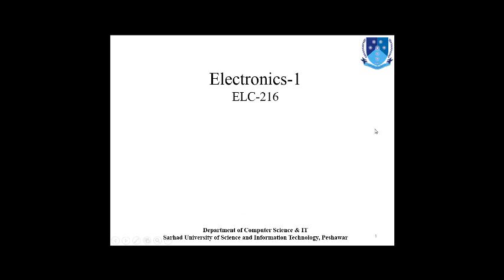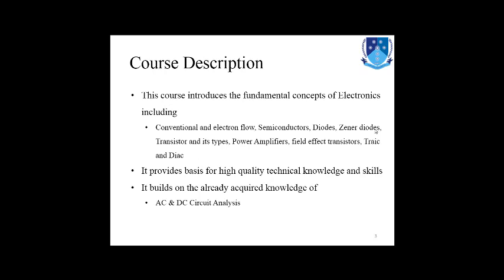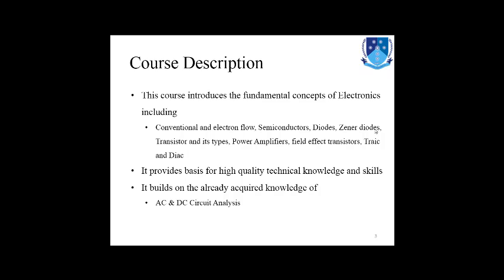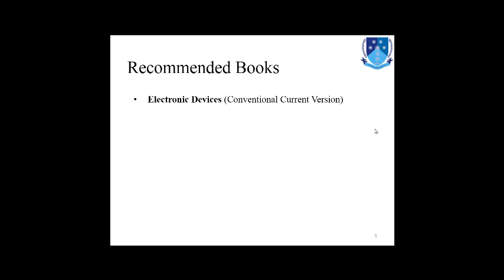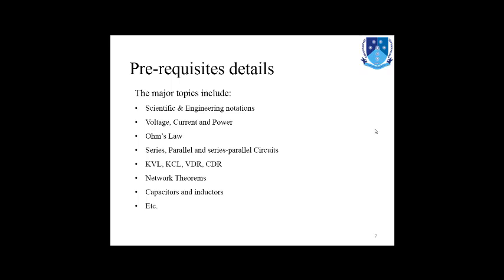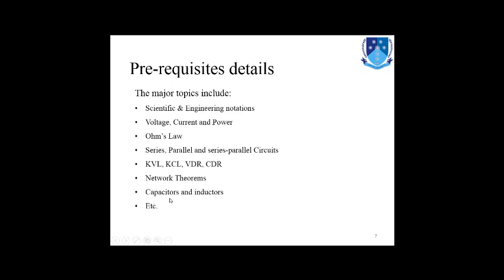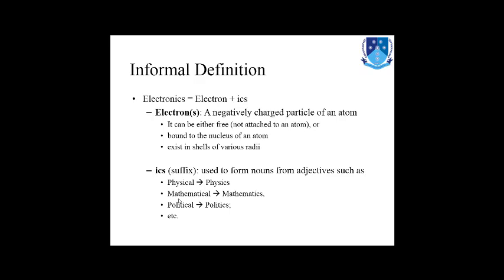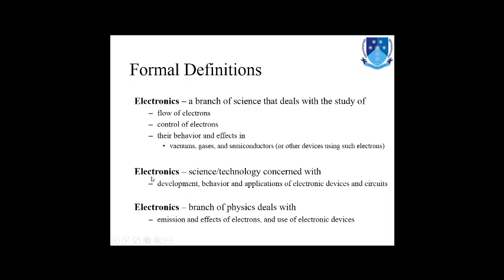Electronics-1| Definition of Electronics | Electronics Vs Electrical | Easy Electronics | Electrons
Dear all, this video is presenting the very first lecture from the course of Electronics-1.
This lecture mainly defines the term "Electronics" in formal and informal ways.
This lectures also presents the Course Description, the Major Course Outlines, Recommended Books for this course, Prerequisite Details (AC and DC circuit Analysis) for Electroncis-1 and the Differences Between the Fields of "Electrical and Electronics".